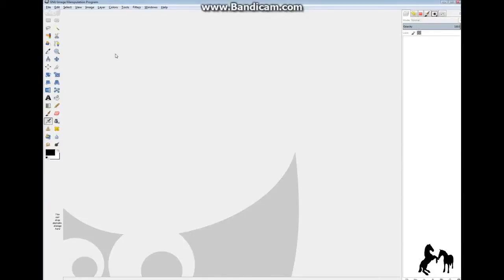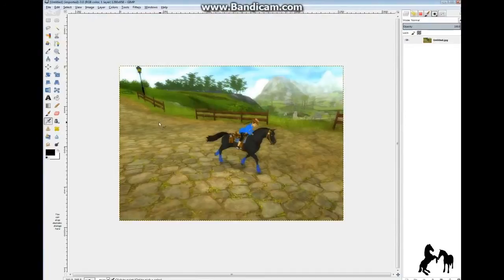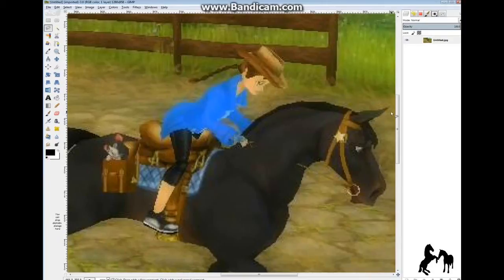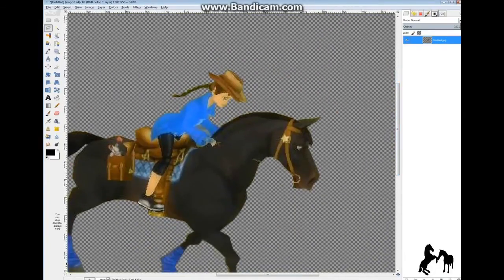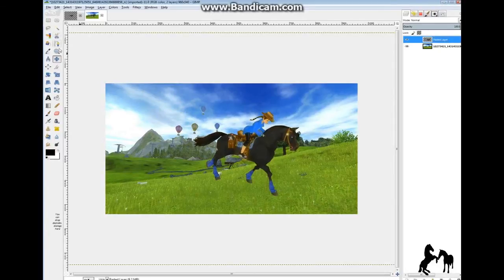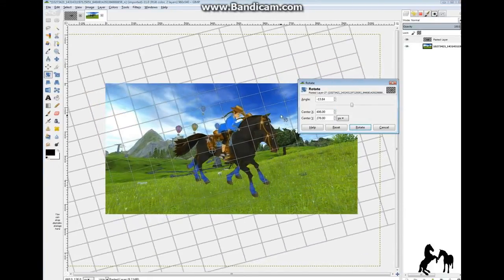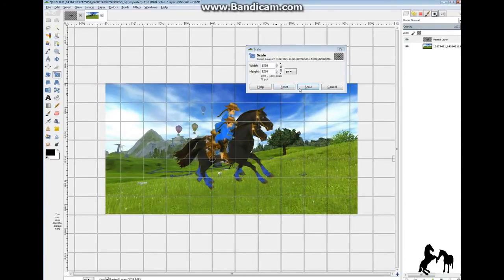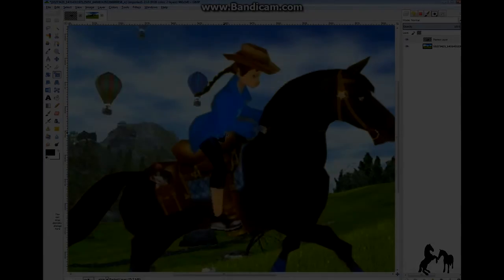StarStable - Gimp Tutorial - Part 1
Hey guys. Sorry this took so long, but I finally edited it and now it's here. My first tutorial, aka Gimp Tutorial. I hope you enjoy, I know it's not the best, but it does explain enough... I think...;)